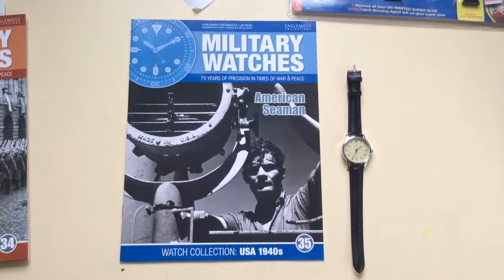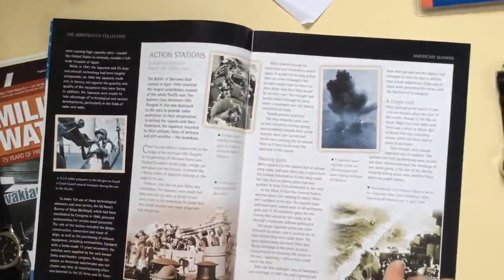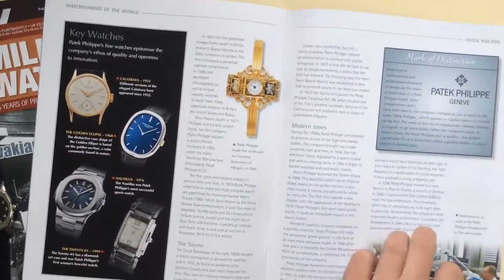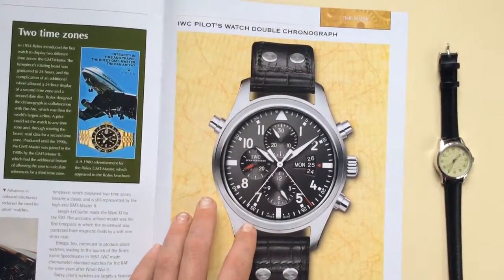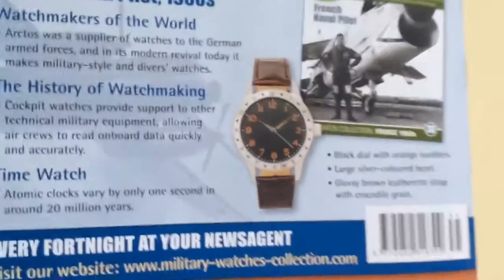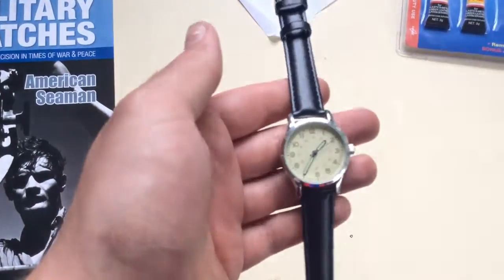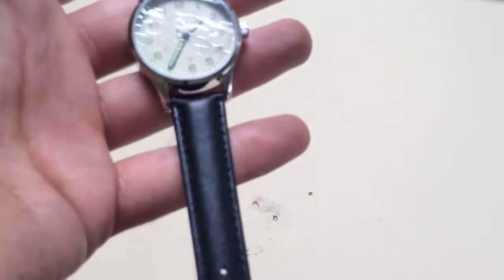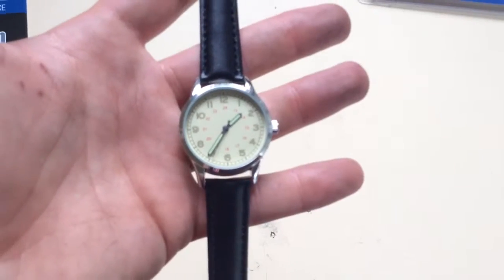EAGLEMOSS MILITARY WATCH COLLECTION ISSUE 35 (AUSTRALIAN RELEASE)